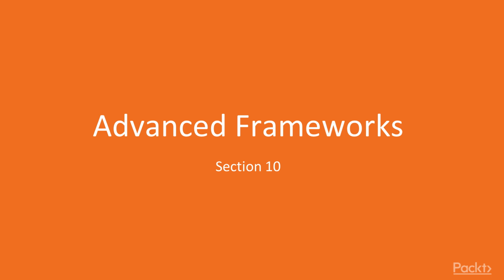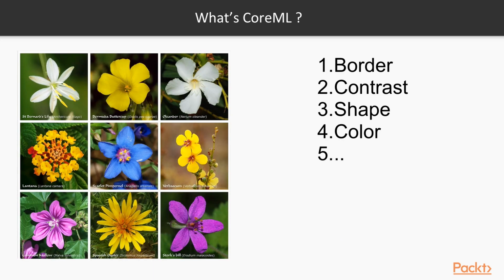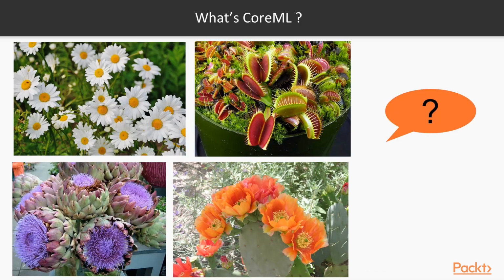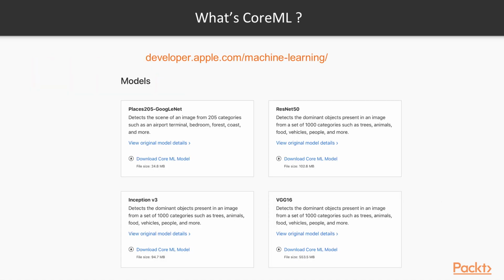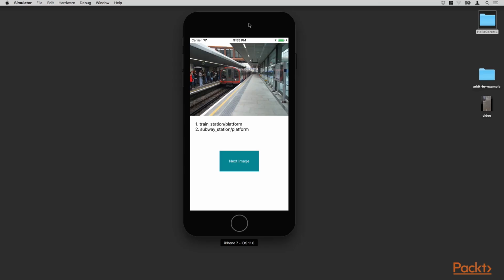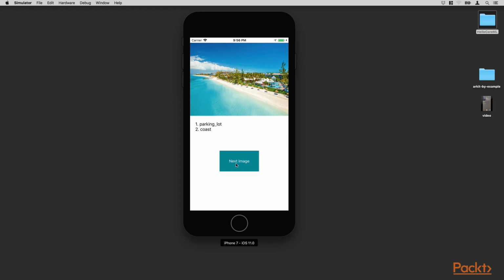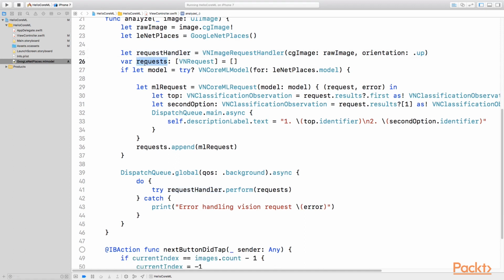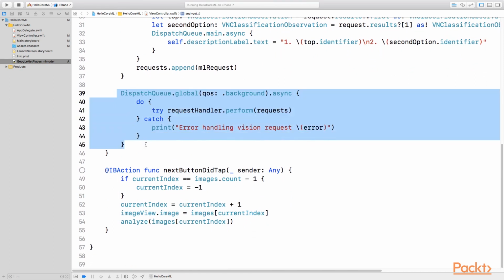Developing iOS 11 Applications Using Swift 4 : CoreML | packtpub.com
Through this video, we will learn what CoreML is.
• Learn what is CoreML
• Show CoreML in action